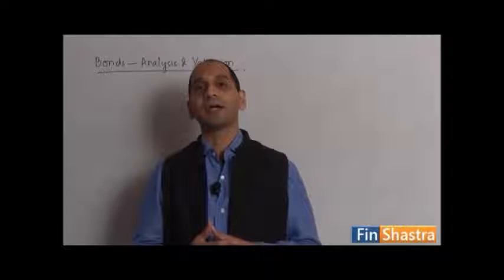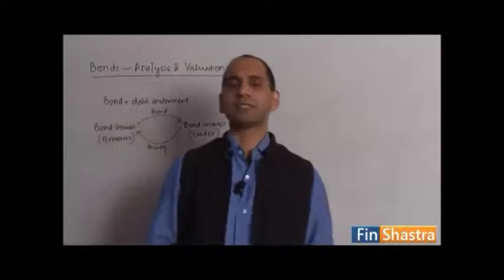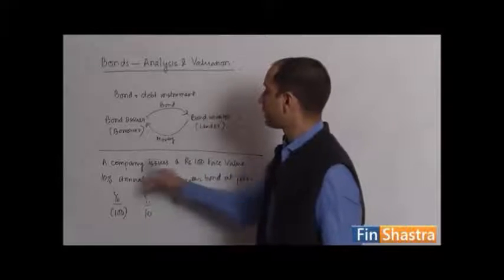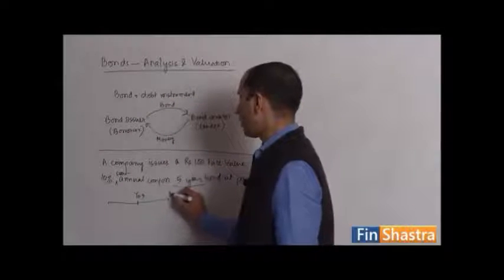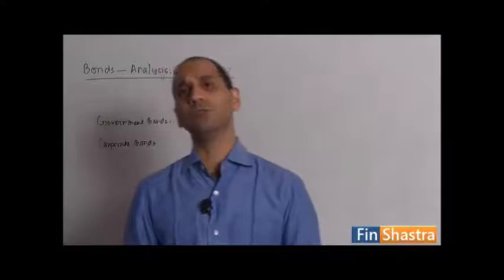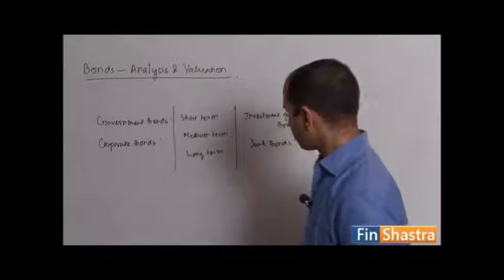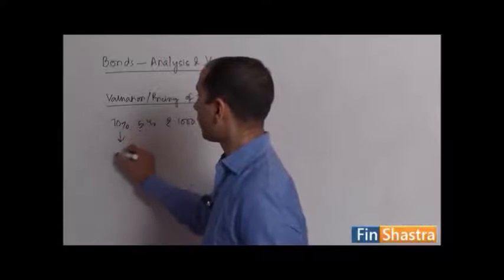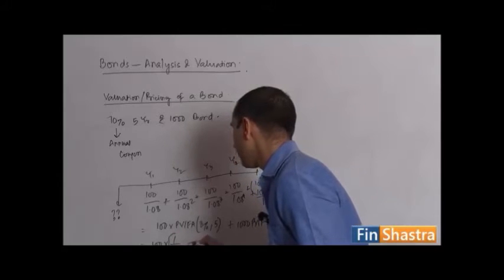Bond Analysis & Valuation Part 1 (SFM) by CA Amit Parakh